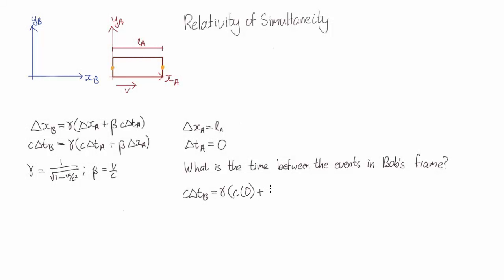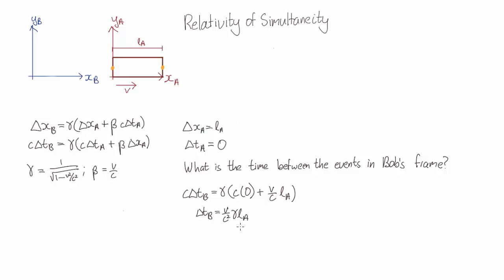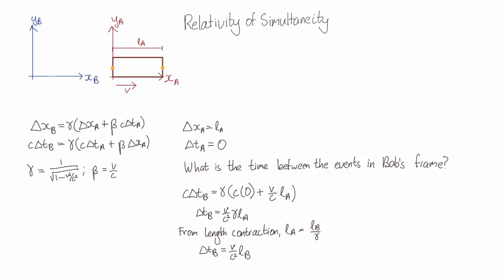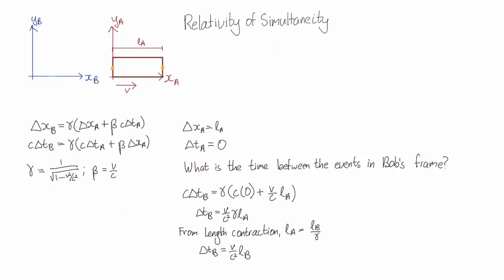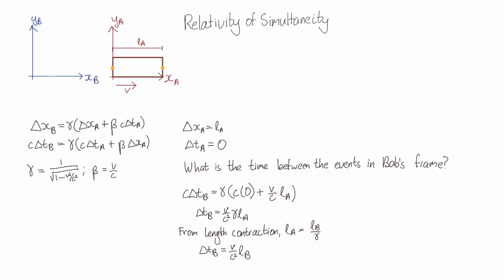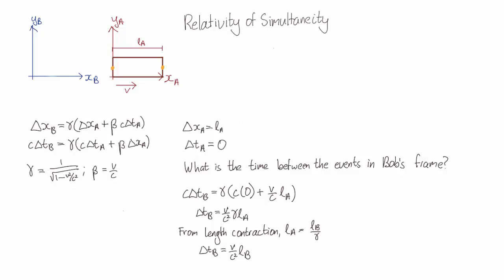Relativity of simultaneity revisited 2 | Special Relativity | meriSTEM